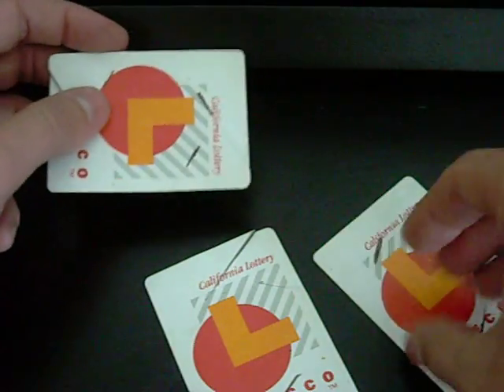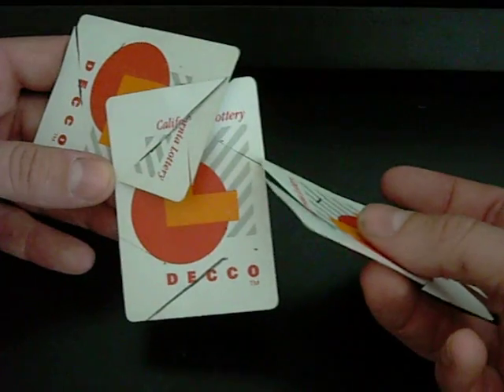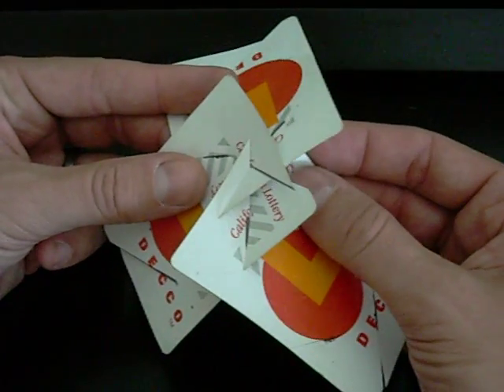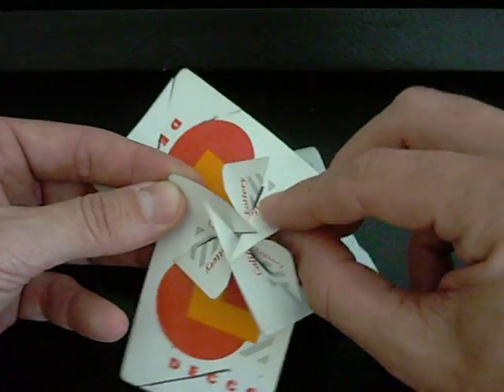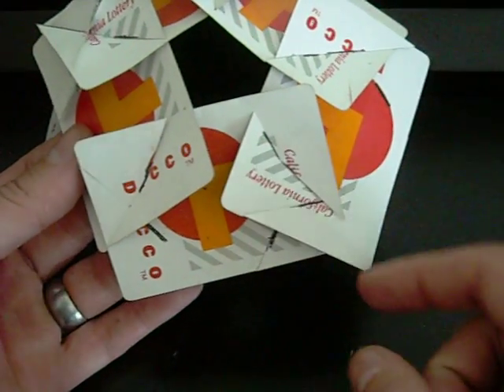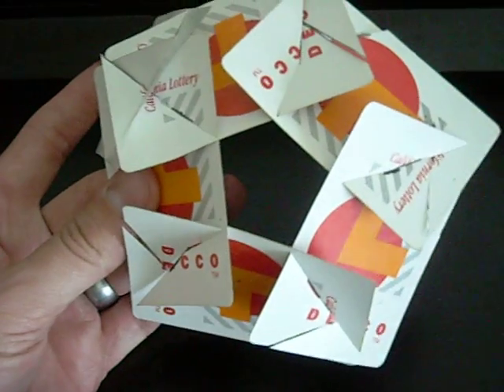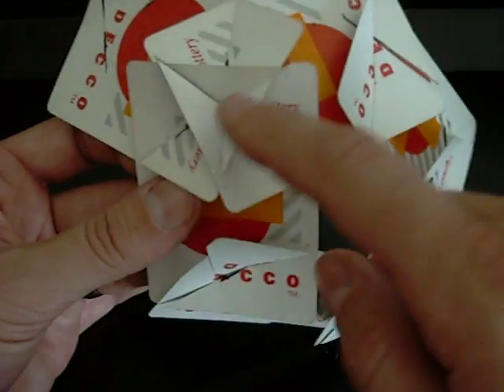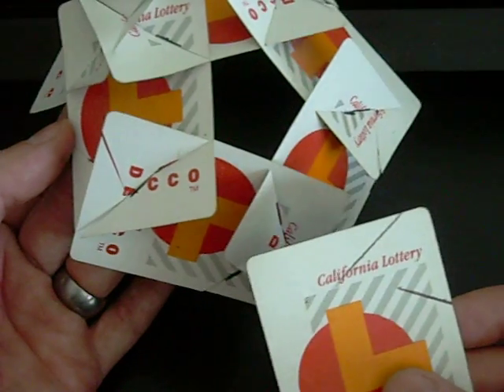30 Card Ball Basic Construction 1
How to start the 30 card ball.  Using the template and making the 3 card intersection, and the five card pentagon.